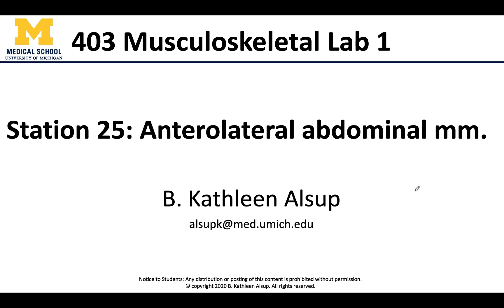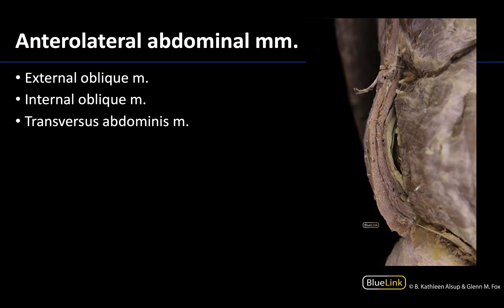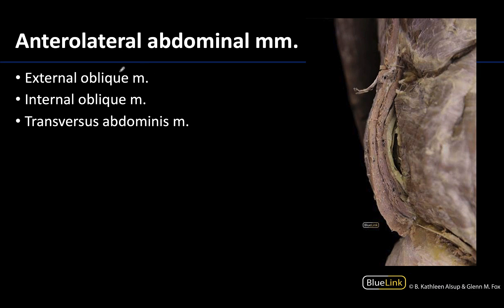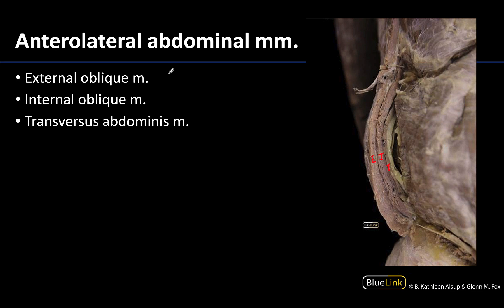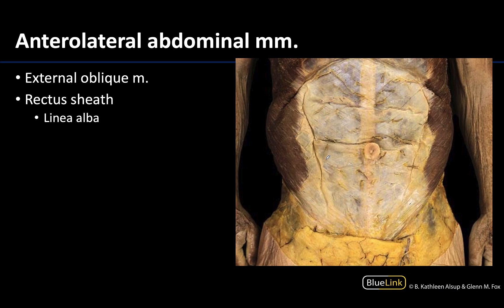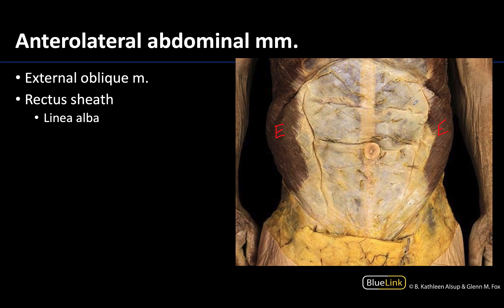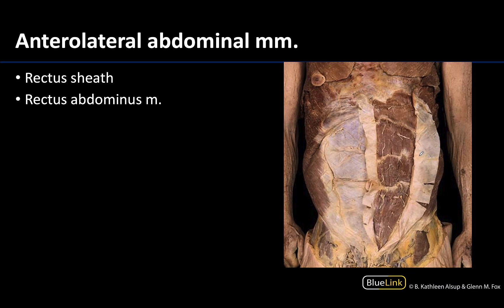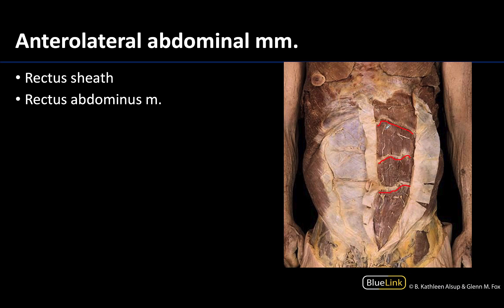MSK Lab 1 Station 25 - Abdominal Muscles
Dr. Kathleen Alsup discusses the abdominal muscles for the twenty-fifth station of the MSK Lab 1 videos for the ANAT 403 course at the University of Michigan.